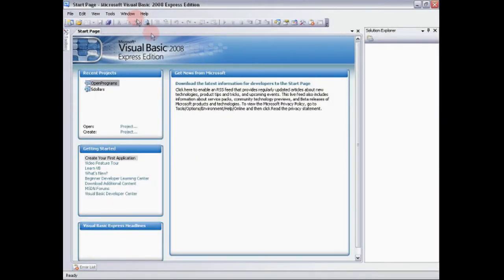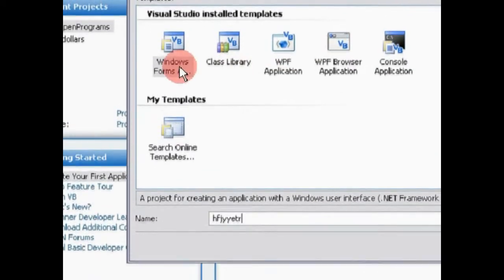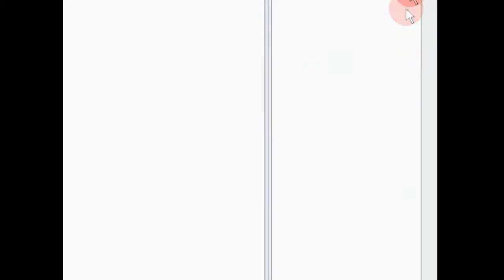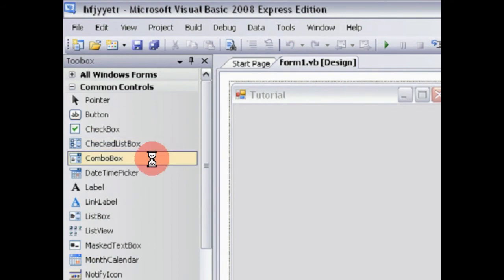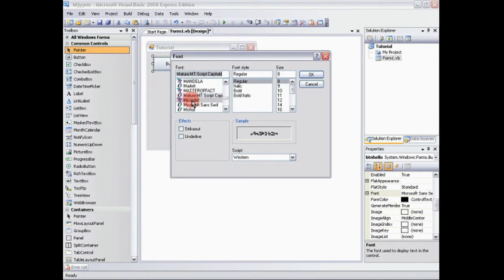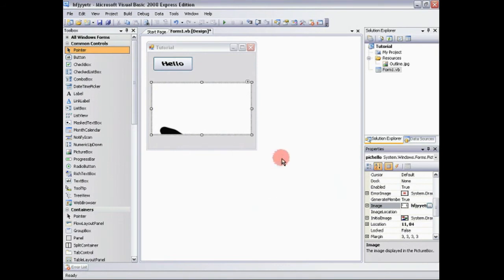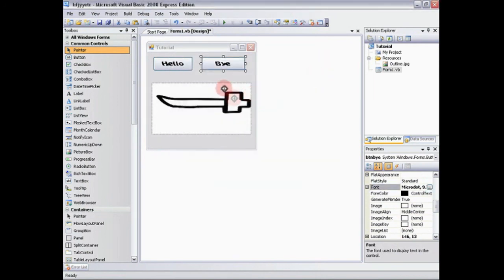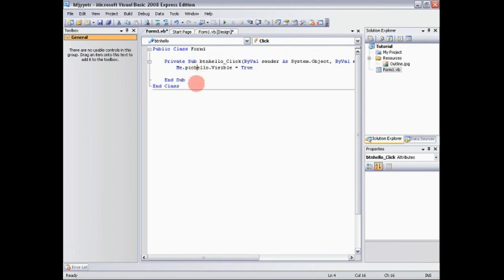Microsoft Visual Basic Tutorial Part 1(Introduction)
This is the first part of a brief introduction tutorial. As I said get the program the right way as it is free anyway.